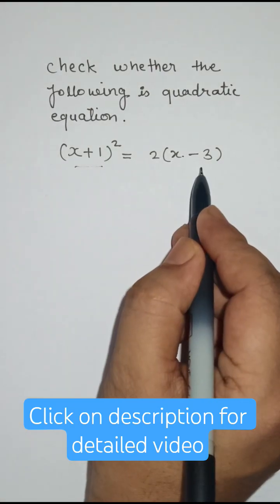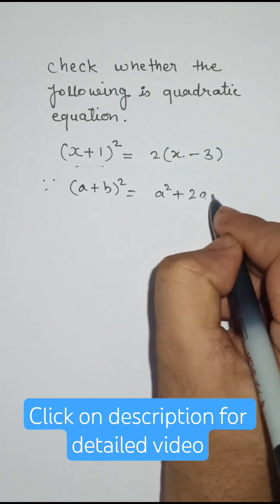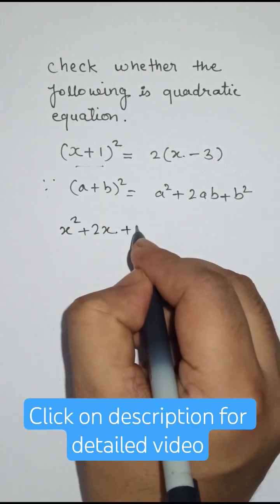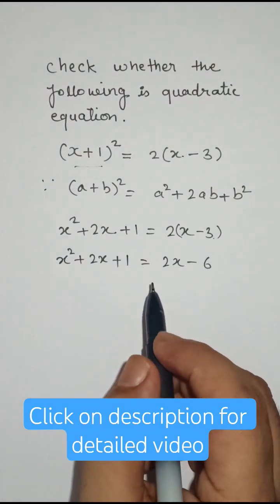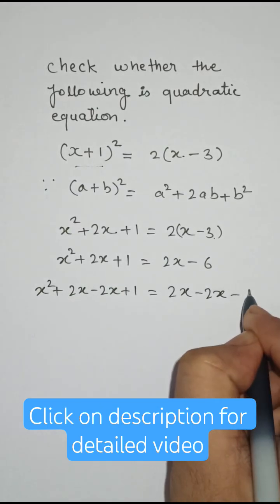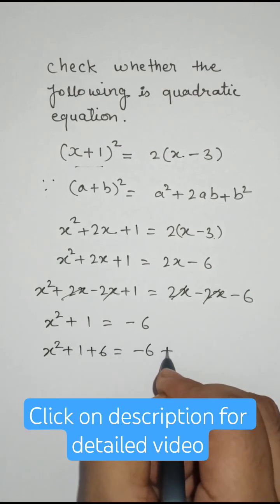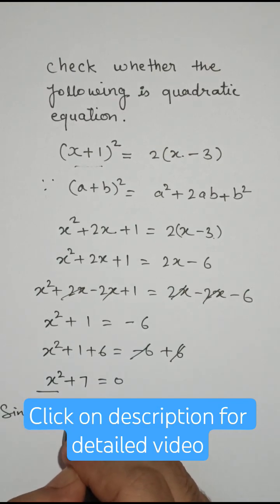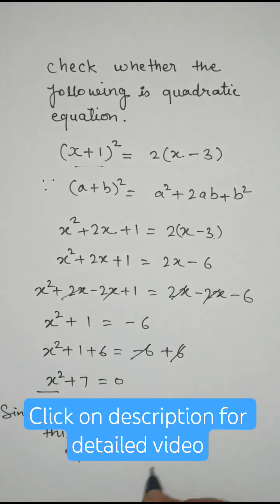check whether the following is quadratic equation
Check whether the following is quadratic equation| Class 10 Cbse Chapter 4